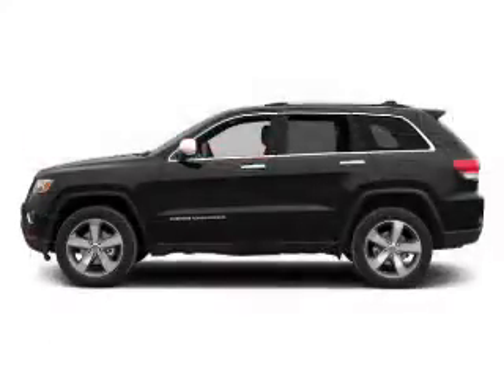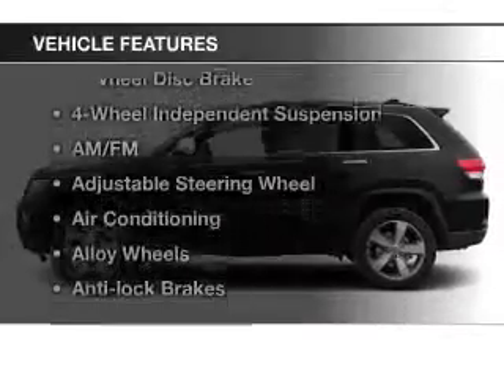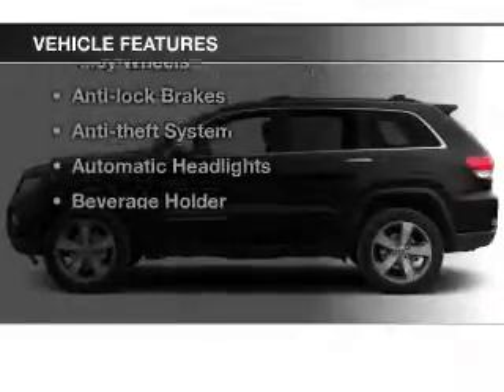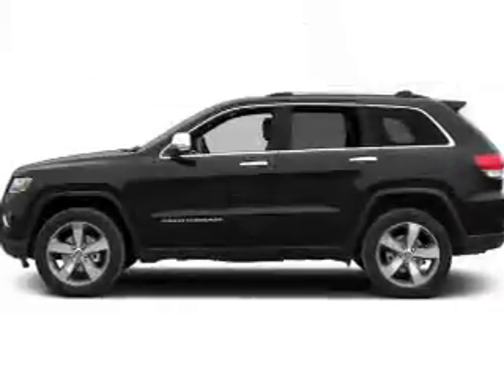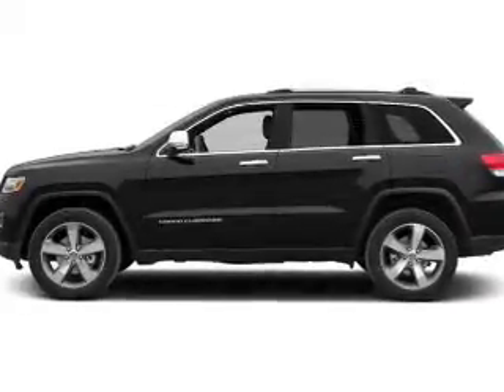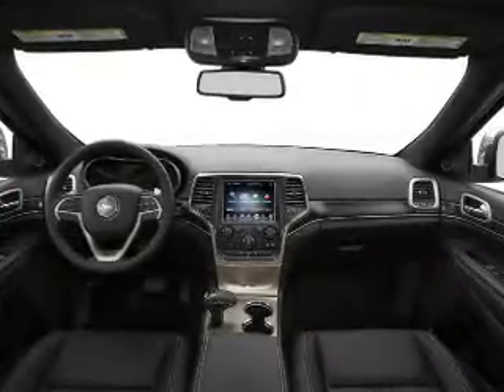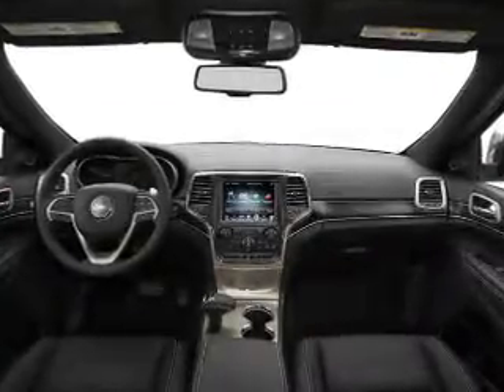2015 Jeep Grand Cherokee - Bedford OH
Year: 2015
Make: Jeep
Model: Grand Cherokee
Trim: Laredo
Engine: 3.6 L, 6 cylinder
Transmission:
Color: White
Mileage: -1
Address:
123 Broadway Avenue